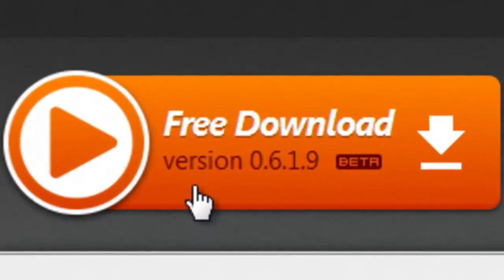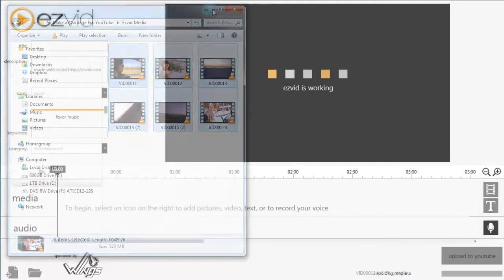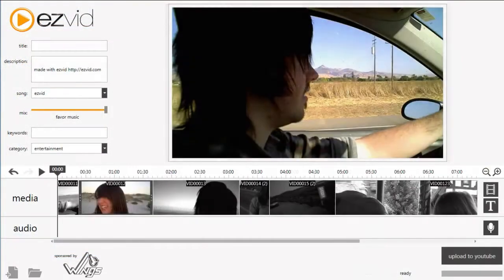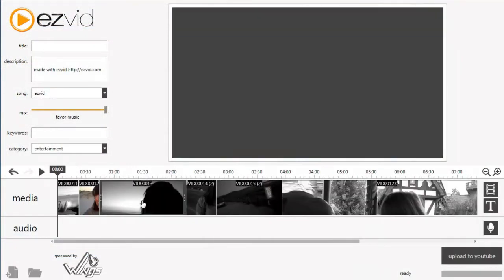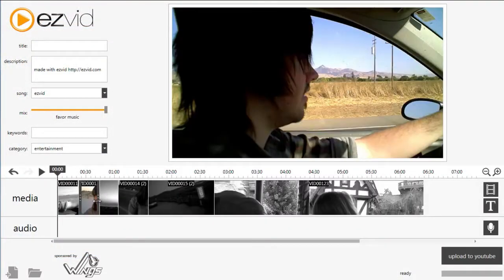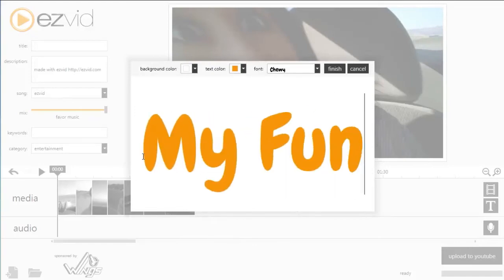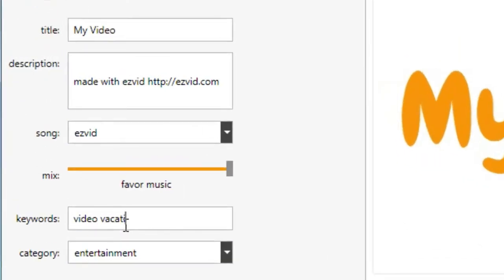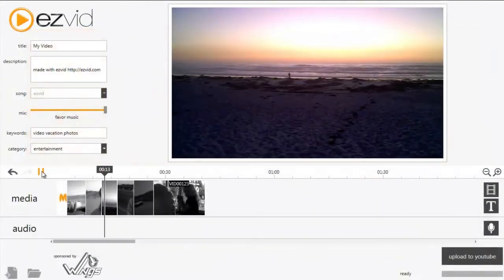Are OneTrue Media and Animoto Free?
Did you know that OneTrue Media and Animoto aren't 100 percent free?   I'll show you what you're missing, and how to get it with a free alternative -- check it out.